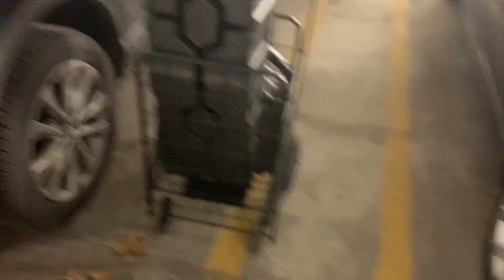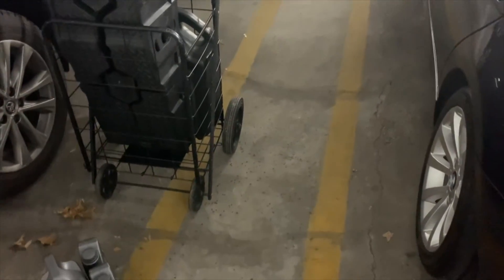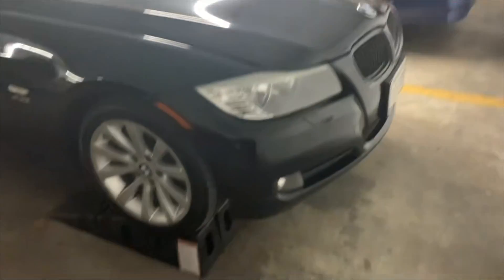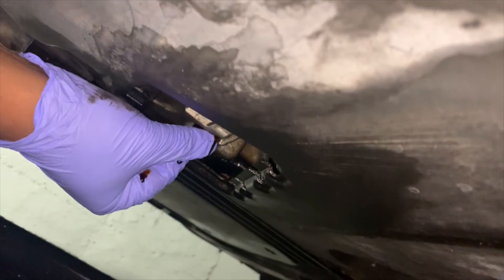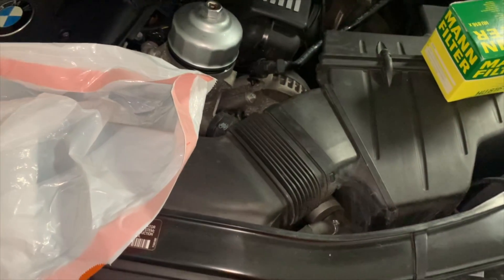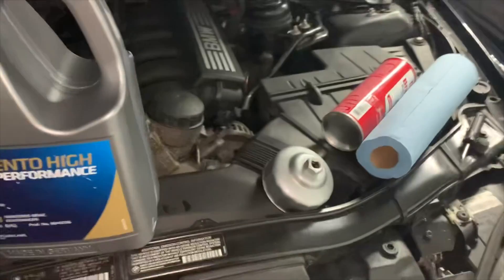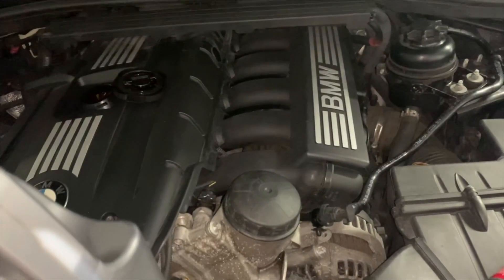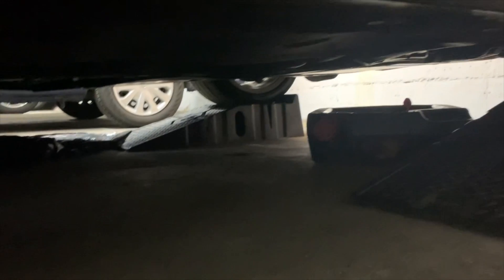BMW E90 Oil Change - Full Walkthrough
In this video I will be showing you guys how to do an oil change on your BMW E9X.  This is a full walkthrough DIY video.

Rhino Ramps

17 MM Socket